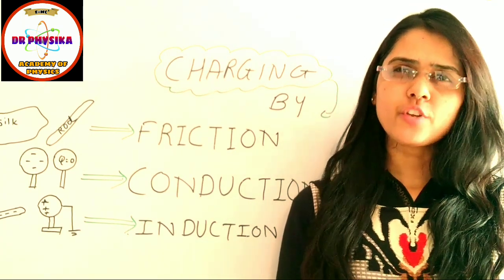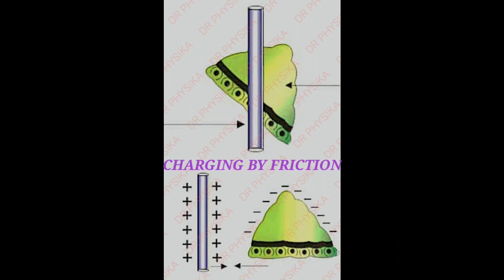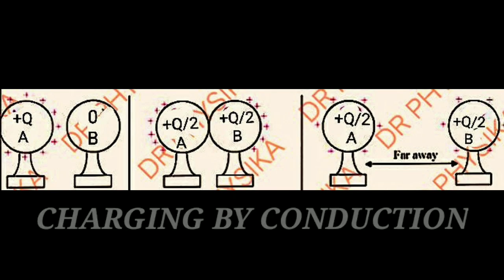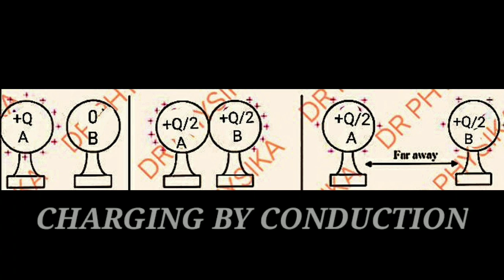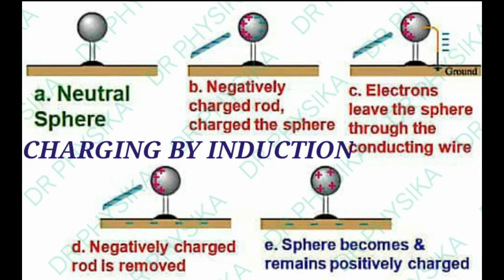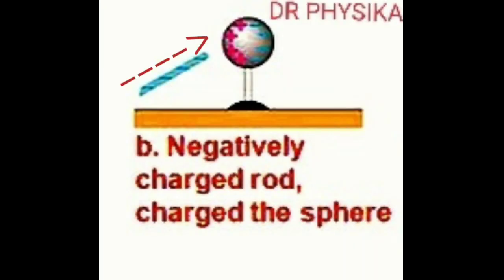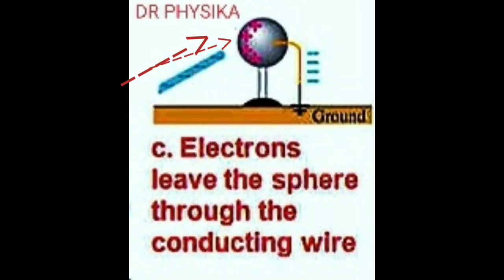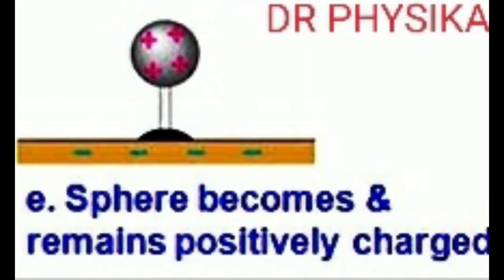ELECTRIC CHARGES&FIELDS#2,NCERT CLASS12 CH:1 CHARGING BY INDUCTION //ELECTROSTATICS INDUCTION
ELECTRIC CHARGE &FIELDS#2//CHARGING BY FRICTION//CHARGING BY INDUCTION